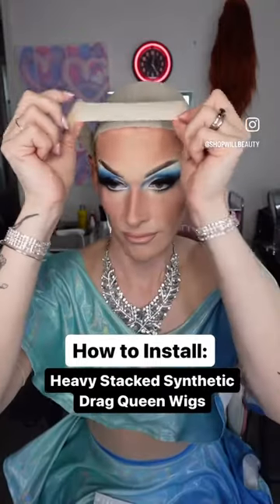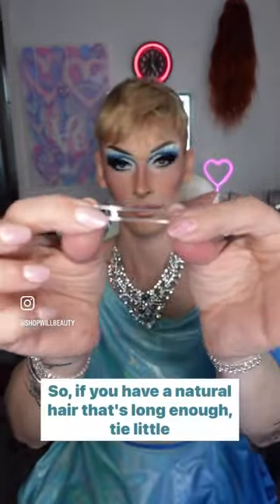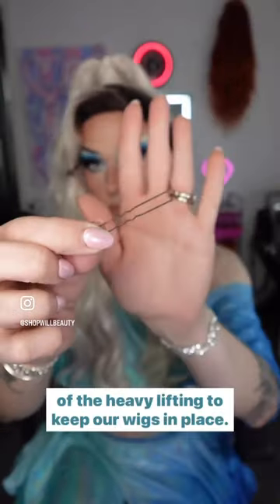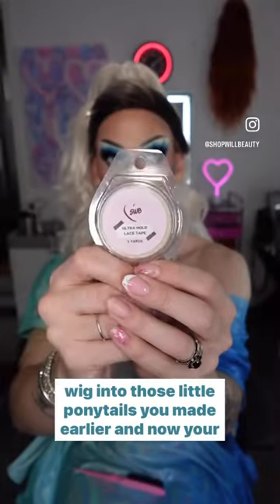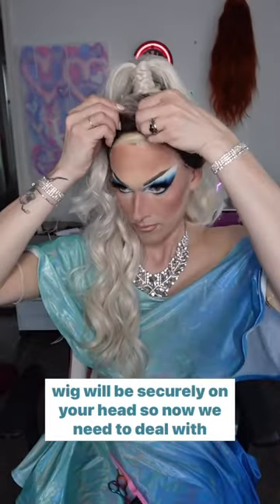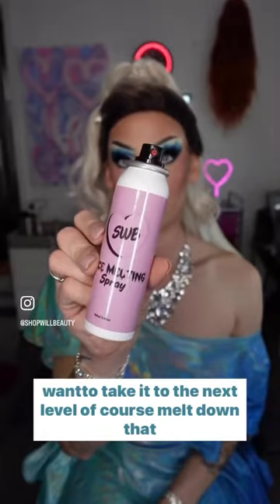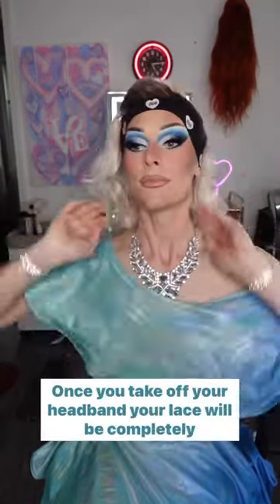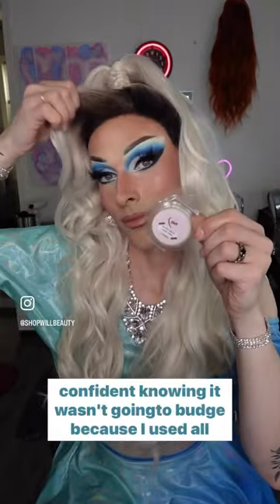How to install heavy stacked synthetic wigs for drag queens